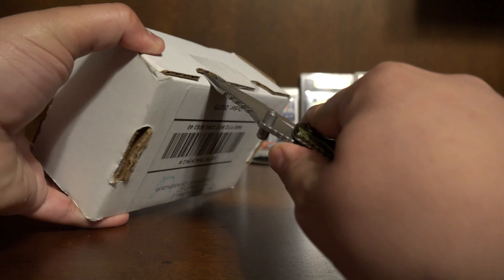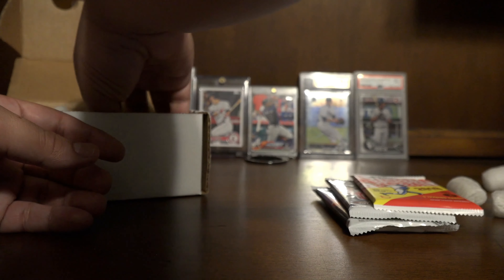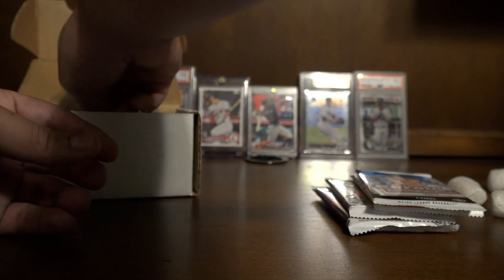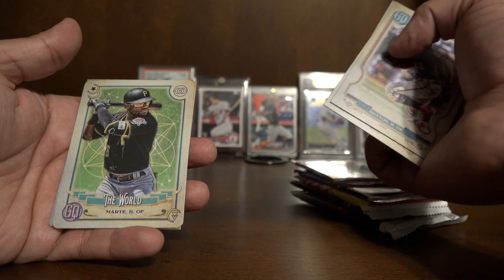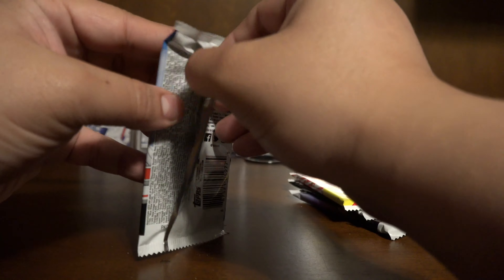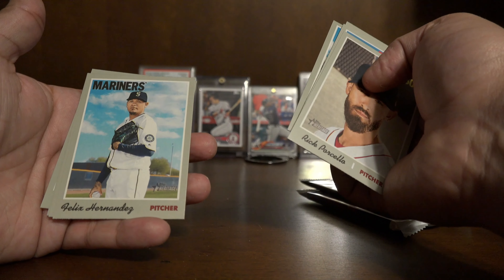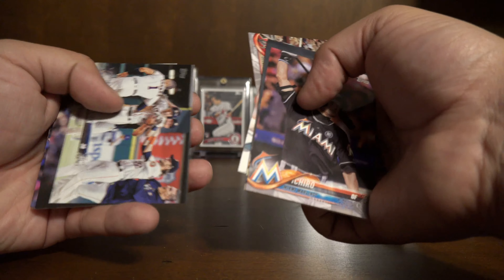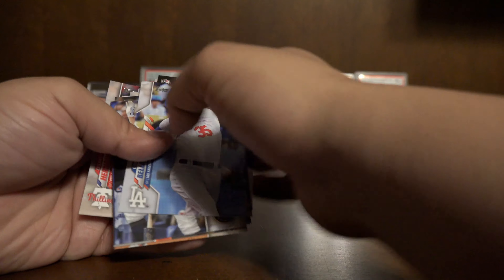Boombox Opening!! Hunting for Rookies and Autos!!